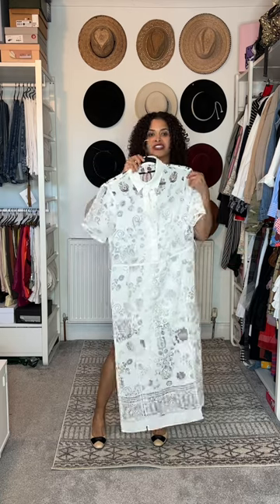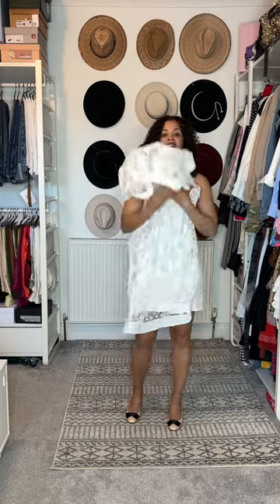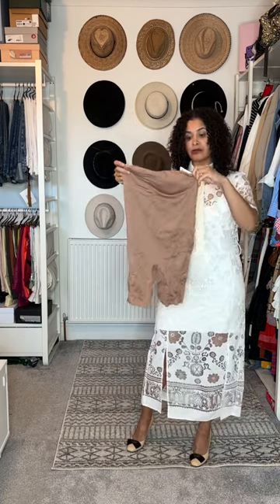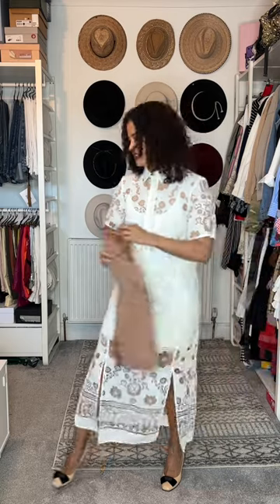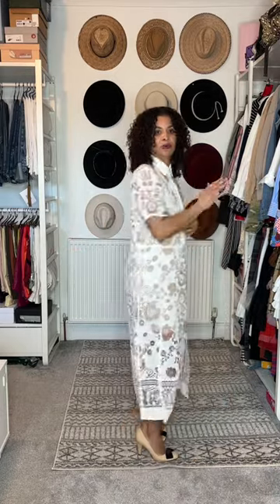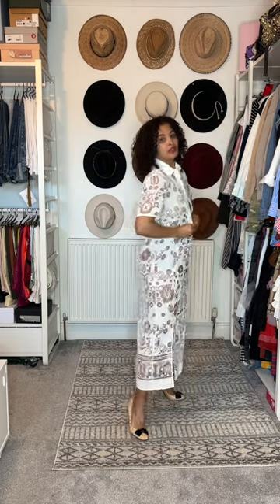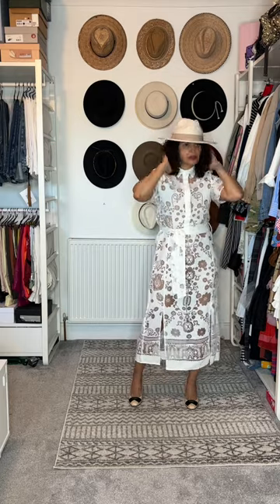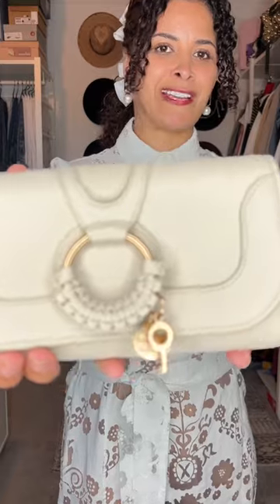Summer Staple! 3 Ways to Style a Lace Dress with Slips & Shorts (DressHack)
Slips & shorts for the win!  This lace dress is so versatile - totally changes its look depending on what I wear underneath.  See 3 outfit ideas in this short video!
Similar dresses on my LTK & exact shorts linked too! ✨